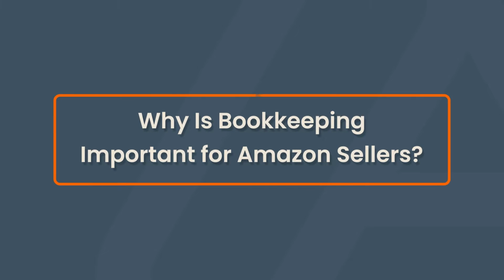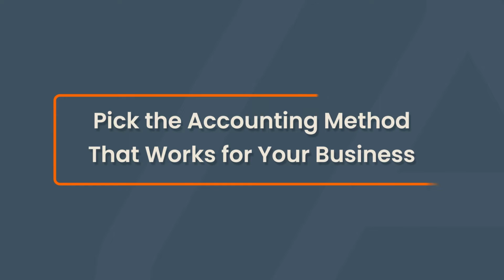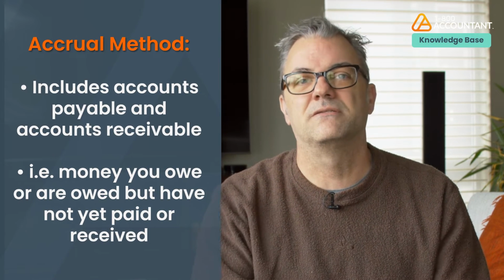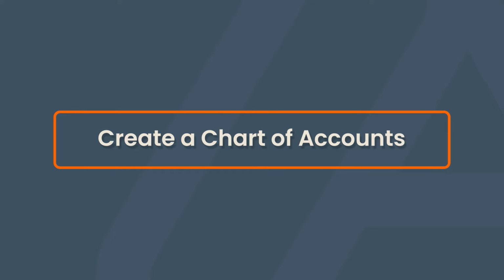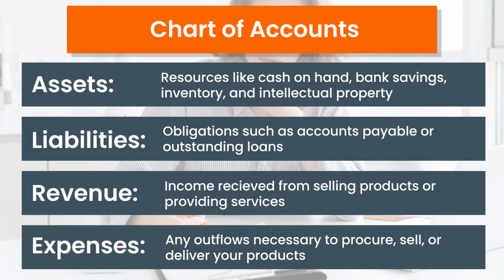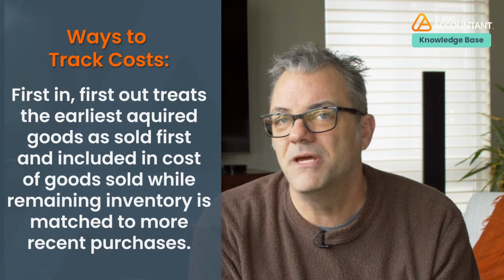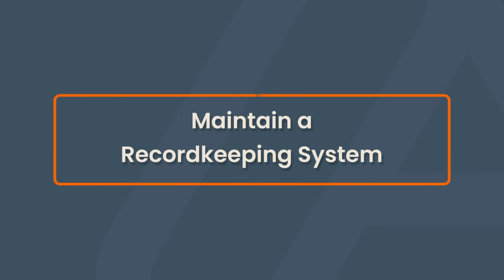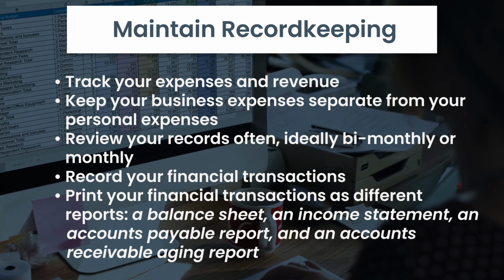Bookkeeping Fundamentals for Amazon Sellers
These bookkeeping fundamentals for Amazon sellers are vital to chart growth, track expenses, and manage taxes.
Answer 5 questions to see much 1-800Accountant can take save your business!

In this video we’ll go over questions like how do I account for Amazon sales, what are the basics of bookkeeping, what do I need to include in records, and what are the types of record keeping. Watch through the video or jump to a section below to answer your questions. If you need more information, reach out to one of our business professionals for a free consultation.

00:00 Beginning
00:20 Guide to Bookkeeping for Amazon Sellers
00:33 Why Is Bookkeeping Important for Amazon Sellers?
01:05 Pick the Accounting Method That Works for Your Business
02:08 Create a Chart of Accounts
02:55 Track Cost of Goods Sold
03:55 Maintain a Recordkeeping System
04:30 Use the Right Accounting Support

amazon fba
amazon accounting
amazon seller bookkeeping
amazon bookkeeping
amazon fba bookkeeping